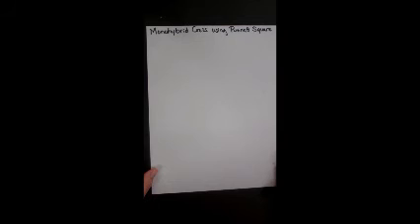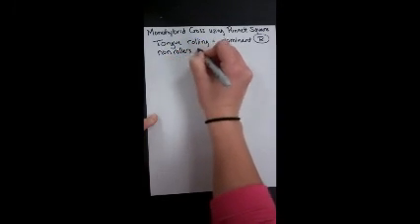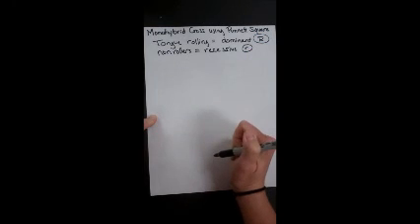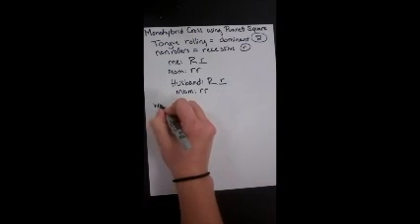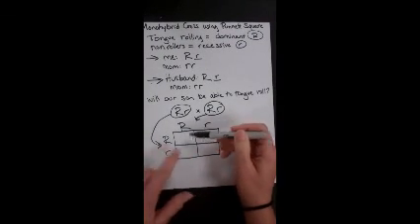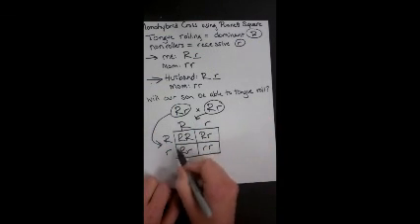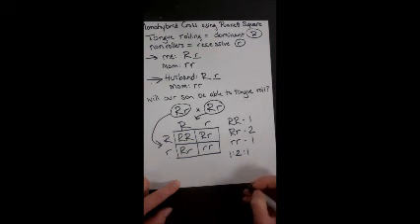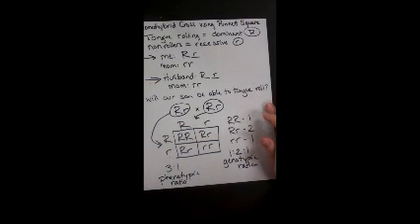Unit 6 - Monohybrid Cross Video